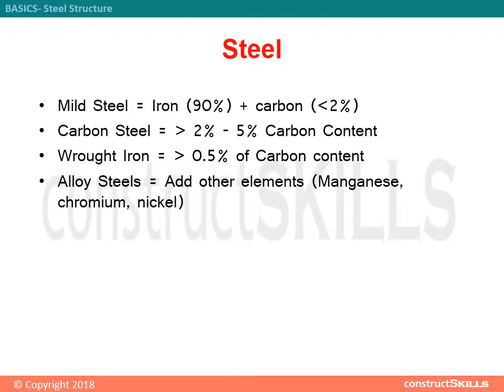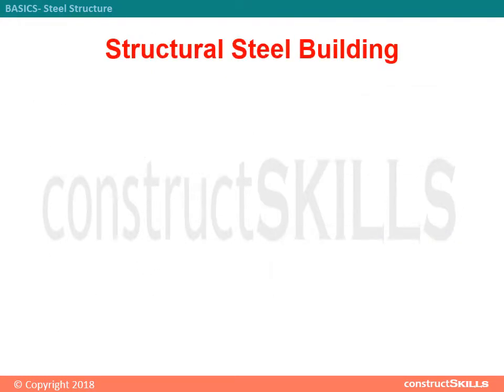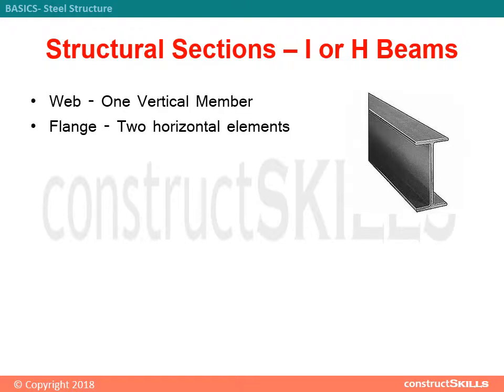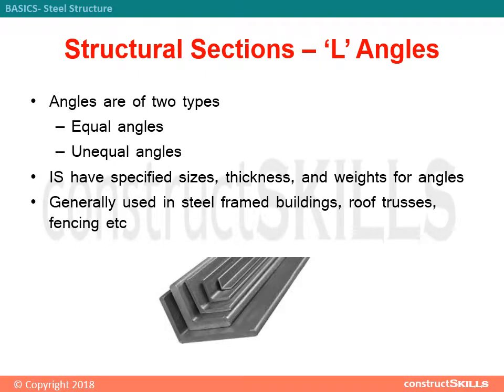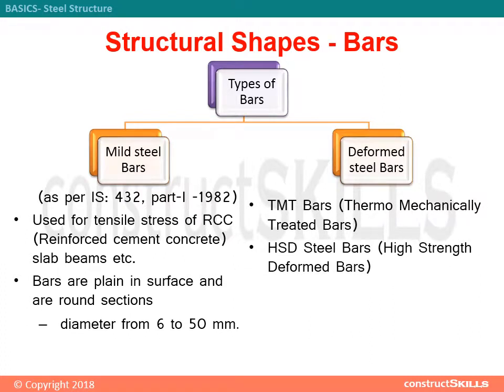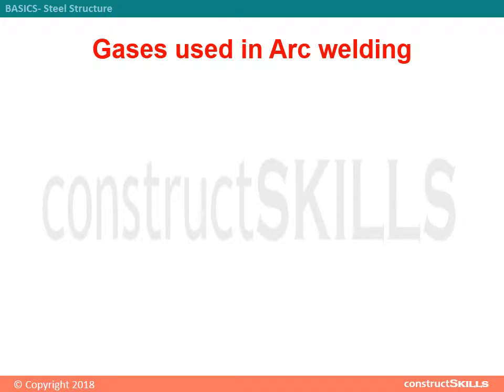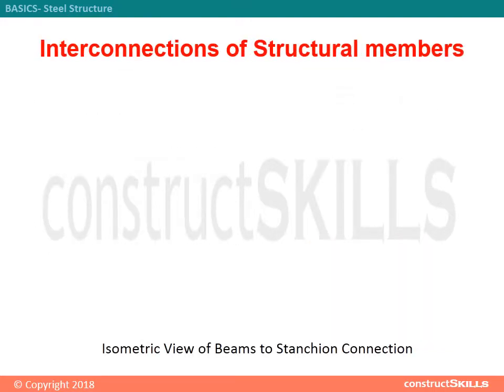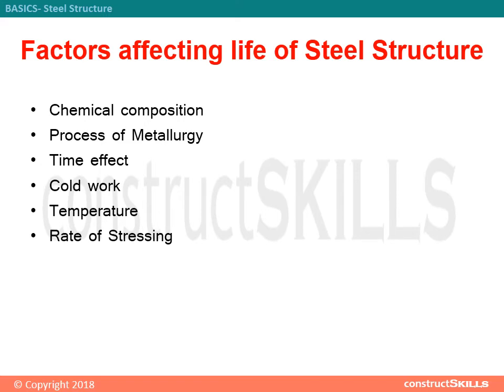04 01 N Basics of Steel Structure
The topic covers basic understading of various structural steel members, components of a structural steel structure, and types of welding.